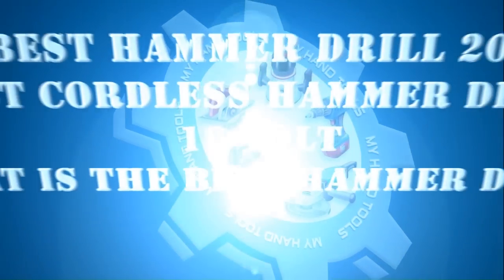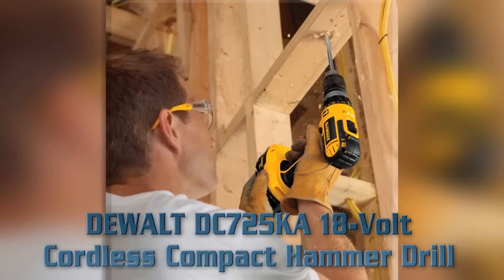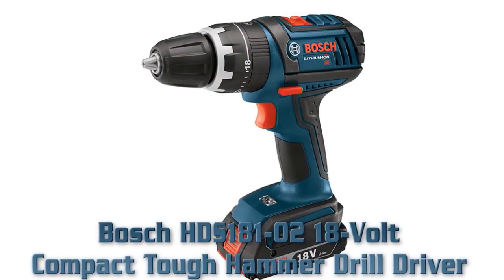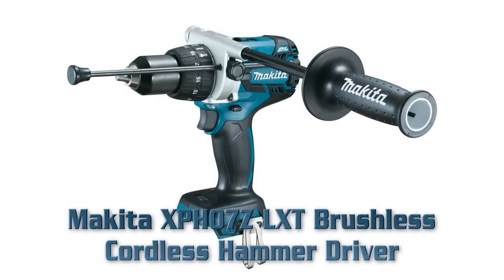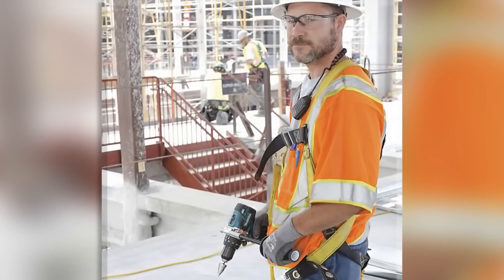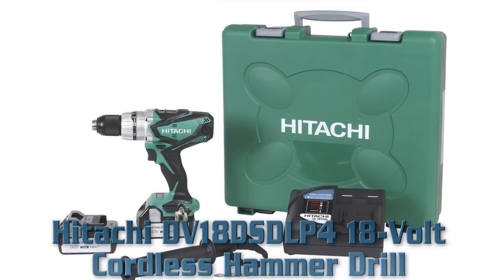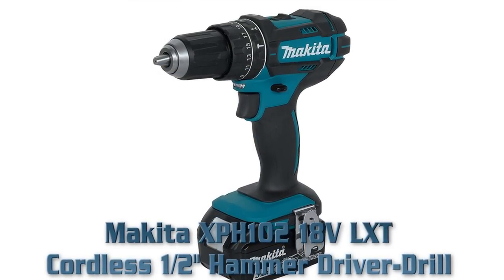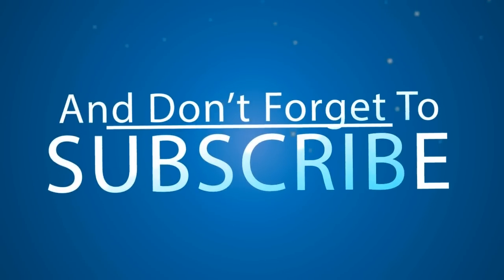5 Best Hammer Drill 2018 Reviews | Best Cordless Hammer Drill 18v | What Is the Best Hammer Drill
You are watching Exclusive Review “5 Best Hammer Drill 2018 | Best Cordless Hammer Drill 18v | What Is the Best Hammer Drill” on http:/ All the products are available on amazon in prime product list with free shipping facility.

Hammer drills are intended for more overwhelming obligation work than your normal family unit device. A hammer drill is better utilized for all the more heavy duty tasks like boring and breaking concrete, rock, granite or bricks.
Any individual who utilizes these apparatuses knows they have huge amounts of torque, and the selectable transmission gears, variable speed engines and different boring modes make them to a great degree adaptable.

This, Best Battery Drill Review is having the following models:

Best Hammer Drill 2018 Review 01: DEWALT DC725KA 18-Volt Cordless Compact Hammer Drill.

• This is 18-Volt Cordless Compact Hammer Drill/Driver.
• Used for Construction - Power Drills, Cordless Drills.
• It could fit into tight spaces.
• Weight 4.9 pounds.
• 1/2-inch single-sleeve ratcheting chuck.
• Dual-speed range delivers optimal performance.
• 410 unit watts frameless motor.
• LED work light.
• Best cordless hammer drill.

Best Hammer Drill 2018 Review 02: Bosch HDS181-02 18-Volt Compact Tough Hammer Drill Driver.

• 4-pole high performance motor.
• New patented gear train and clutch.
• Compact design and light weight.
• Flexible power system.
• 18v Li-Ion Bosch battery.
• Ergonomic grip zone enables better gripping.
• Ergonomic design for modified orientation.
• Best hammer drill for concrete.

Best Hammer Drill 2018 Review 03: Makita XPH07Z LXT Brushless Cordless Hammer Driver.

• Brushless Motor delivers 1,090 in.Lbs. of torque.
• Ergonomic design at only 8-1/8" long.
• Weighs only 5.9 lbs. with battery.
• Battery not included with the product.
• 3-stage L.E.D. gauge indicates battery charge level.
• Variable 2-speed transmission.
• Side Handle, side clip Included in MAKITA Retail Box.
• Best hammer drill cordless.

Best Hammer Drill 2018 Review 04: Hitachi DV18DSDLP4 18-Volt Cordless Hammer Drill.

• Industrial grade 2-piece motor.
• Motor power up to 814 in.Lbs. of torque.
• Single sleeve ratcheting.
• 1/2" metal keyless chuck with carbide.
• 22-position clutch with drill and hammer drill modes.
• Aluminum gear case.
• Metal belt hook.
• Bright LED light.
• No battery included.
• Top hammer drills.

Best Hammer Drill 2018 Review 05: Makita XPH102 18V LXT Cordless 1/2" Hammer Driver-Drill.

• 4-pole motor delivers 480 in.Lbs. of max torque.
• Variable 2-speed design.
• Wide range of drilling, driving and hammer applications.
• Features extreme protection technology.
• Compact and ergonomic design at only 7-3/4" long.
• Weighs only 3.9 pounds with battery.
• Best compact hammer drill.

You can also search for this video by these keywords as under bellow

Hope now you know what is the best Hammer Drill.